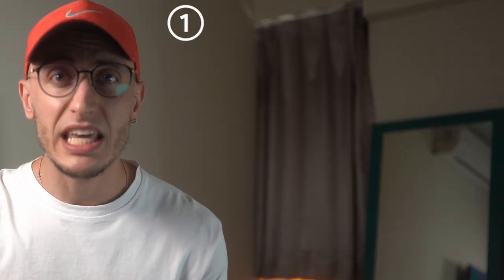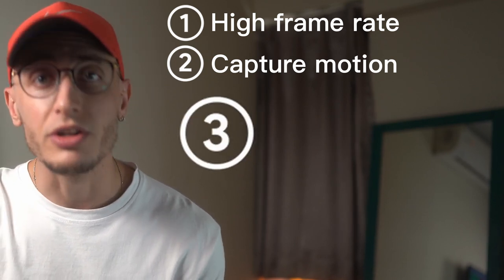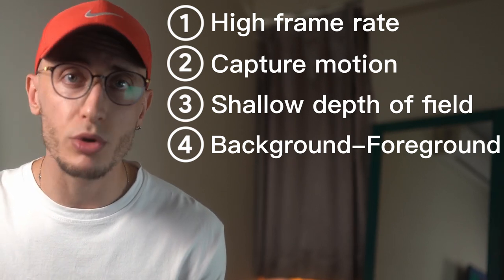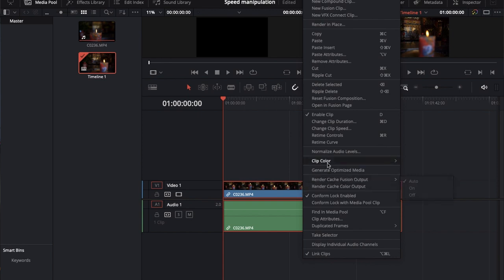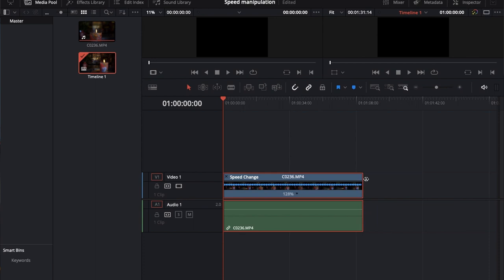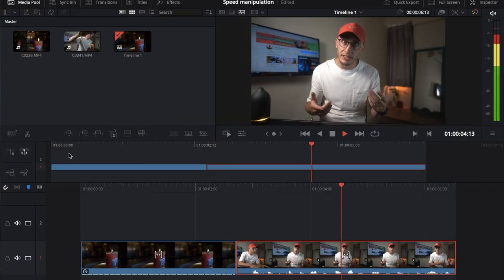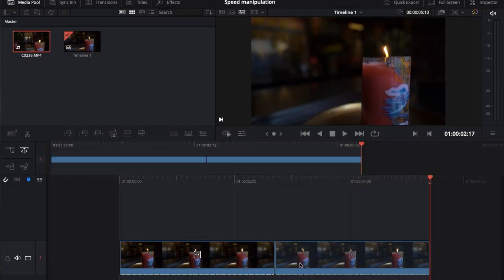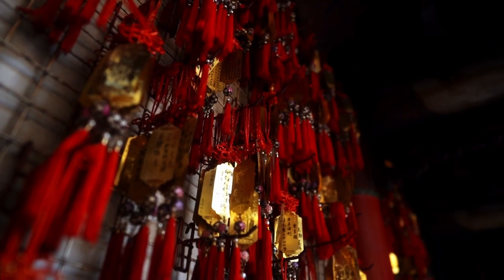How To make Your Videos Look More Professional | Video Editing Tips for Beginners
In this video I’m sharing a few tips and ideas on how to make your videos look more professional and cinematic. Videomaking process consists of many codependent parts and for a person who just entered the industry or considering to do so it could be very confusing and discouraging. In this video I’m talking about editing basics for beginners that would make your videos look more cinematic and professional.

I myself started my filmmaking journey a couple of months ago and, consume bunch of information and practice on daily basis about the industry, by subscribing to my channel you can take advantage of it and learn from what I learn, saving time and effort. I appreciate your support, peace.